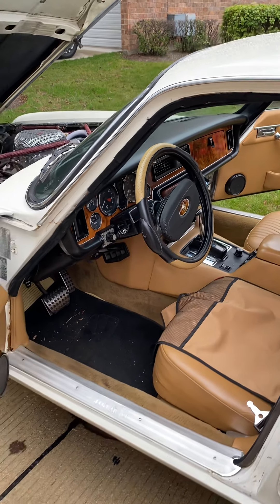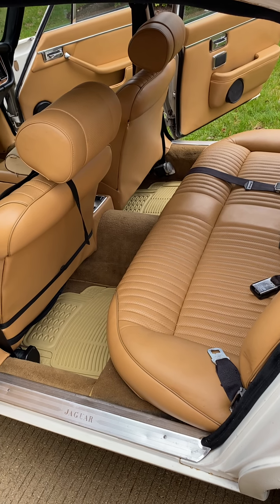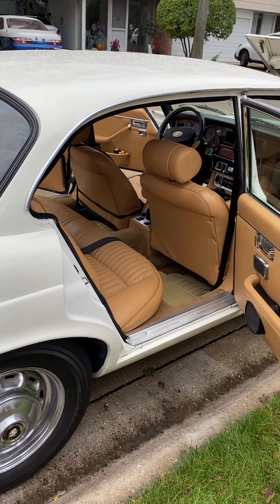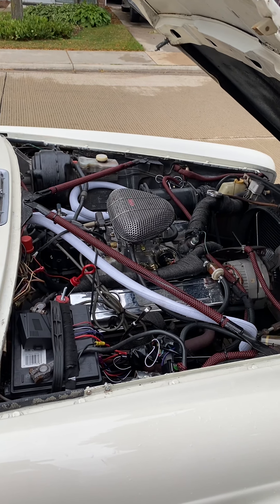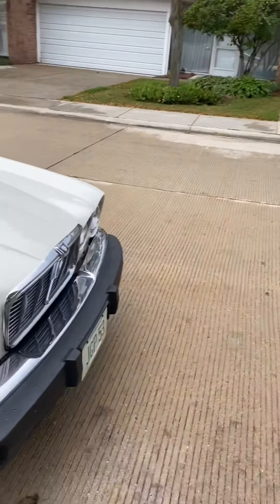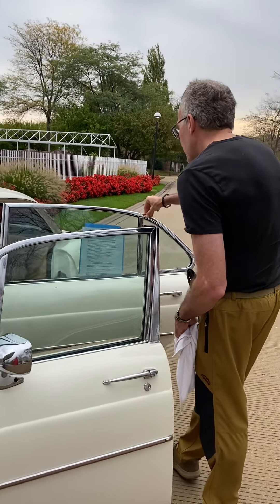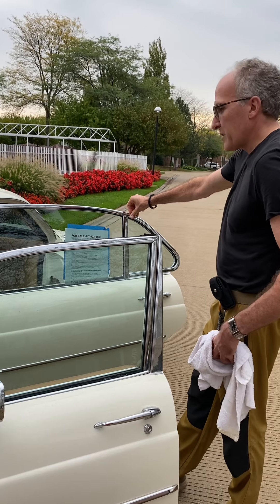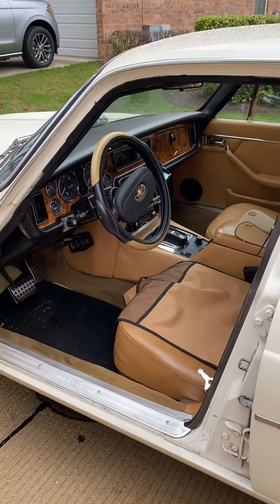1977 Jaguar XJ6L 85,000 miles $15,000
Discover this classic Jaguar with owner, Dr Mark Levy. We doubt you'll find a Jaguar from this era in better condition at any price.   Dr. Levy is my brother.